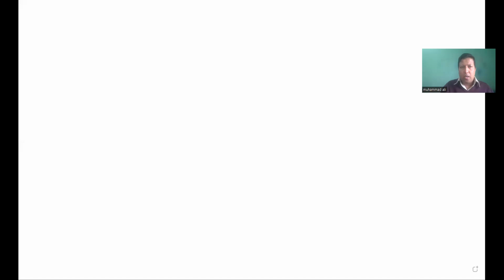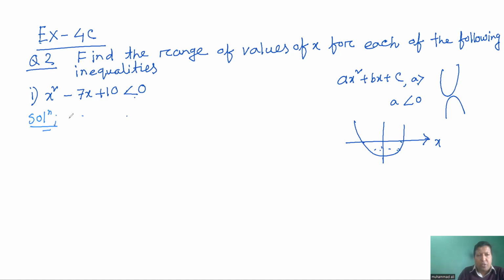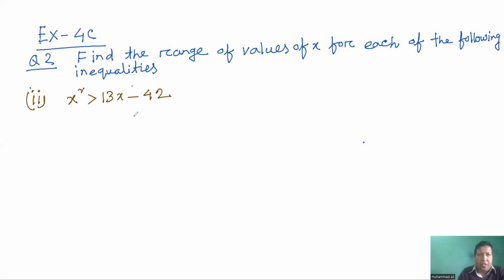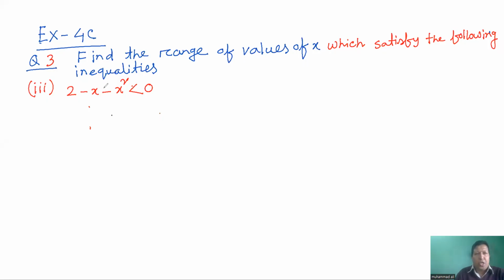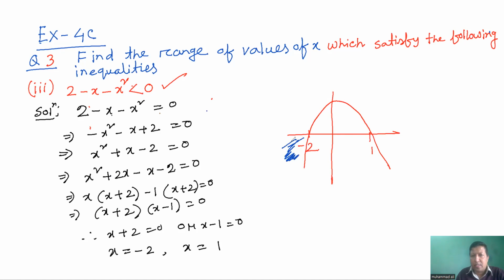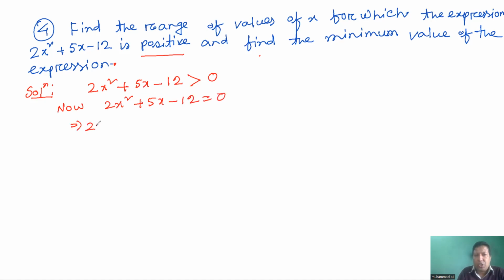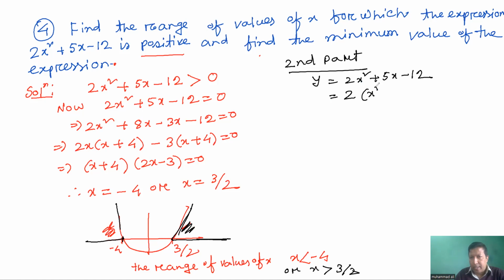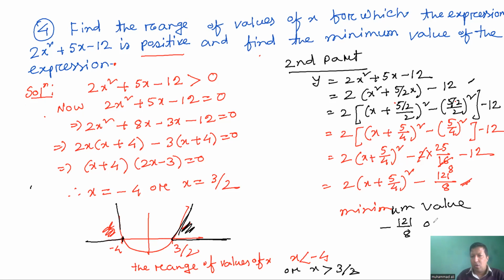O level Pure math /Add math | Quadratic equations and functions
Find range of valuesof x